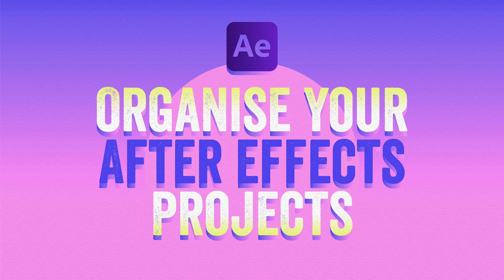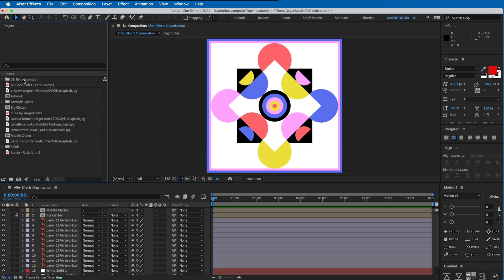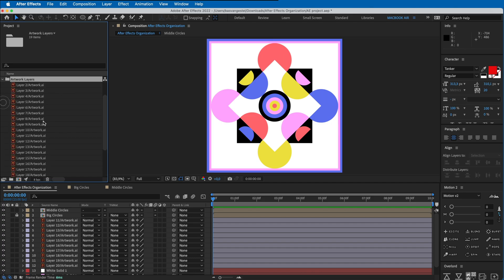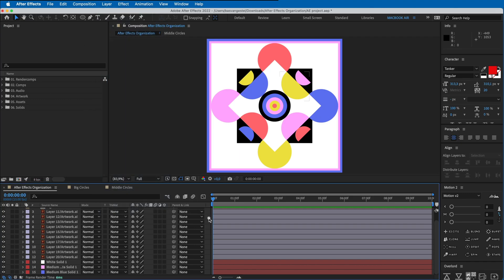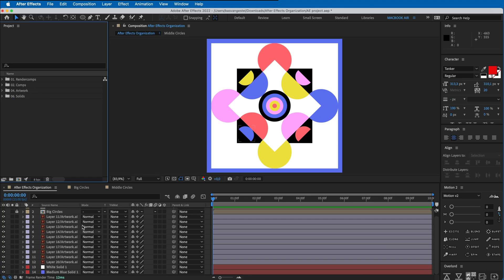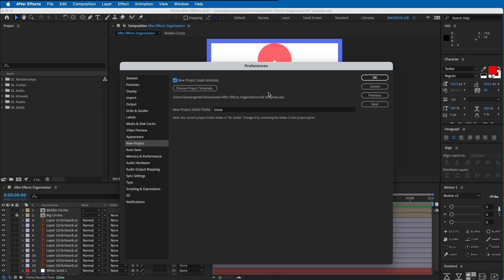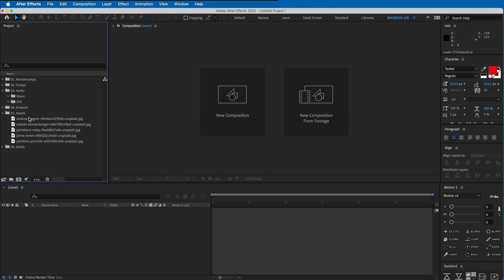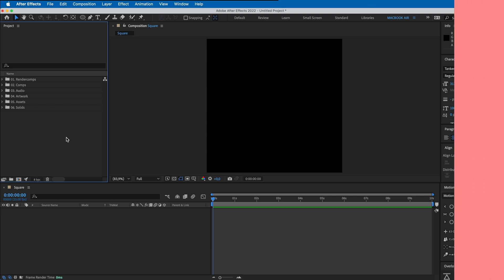ORGANISE your AFTER EFFECTS projects!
Hey everyone! Quick little video today where I explain how I keep my After Effects files nice and tidy :) Cheers!

Bas